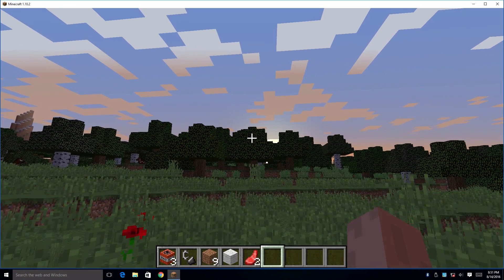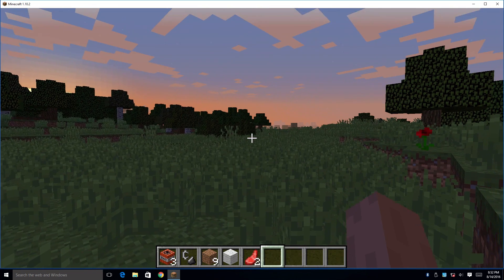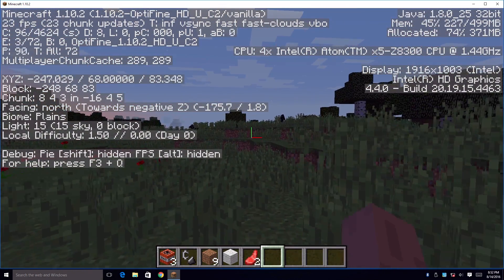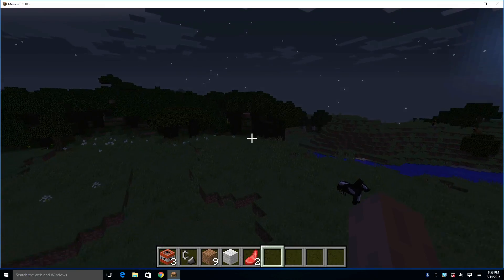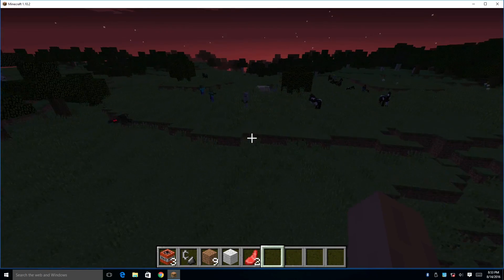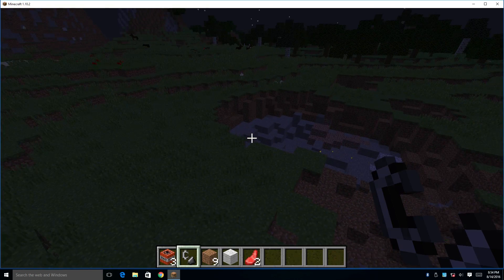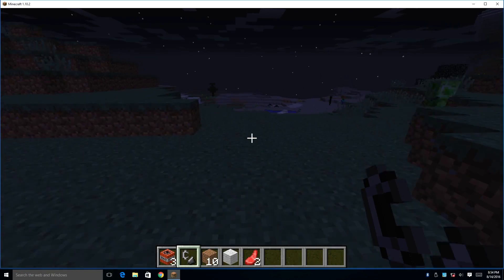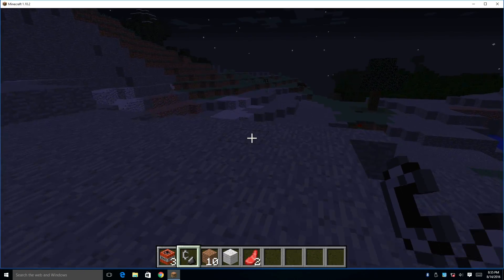LattePanda Running Minecraft Single Board Windows 10 Computer